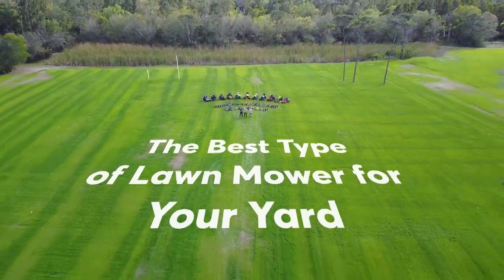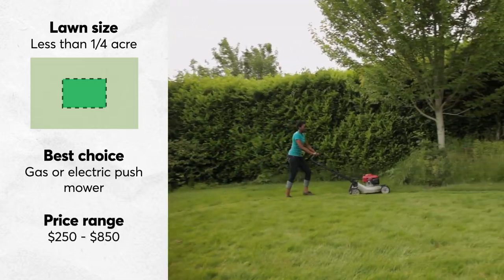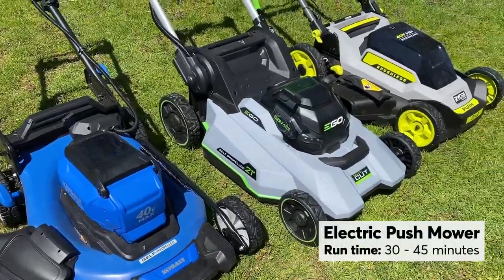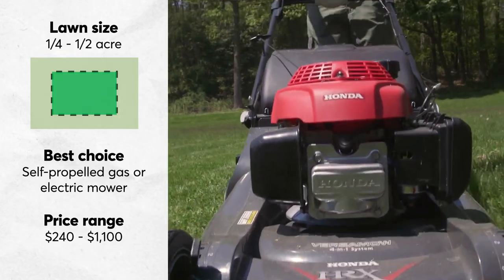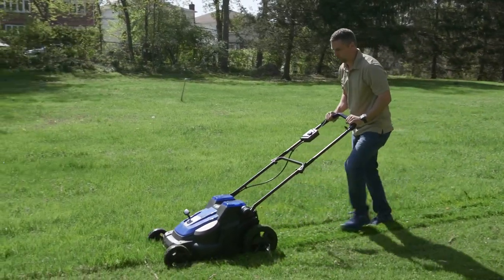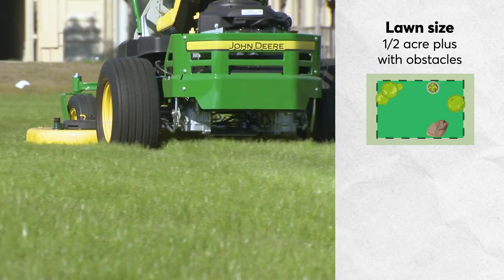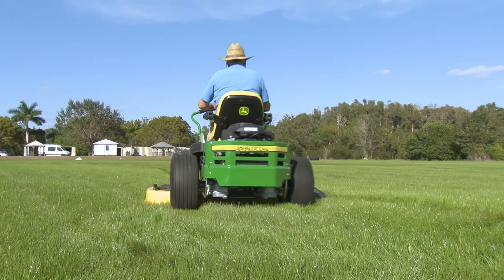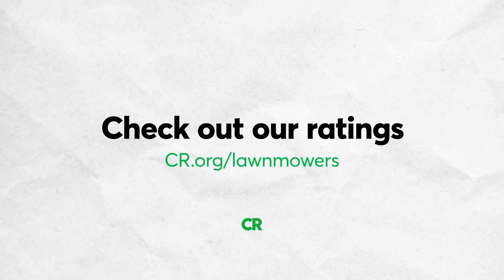The Best Type of Lawn Mower for Your Yard | Consumer Reports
Whether you’ve got a tiny lawn or acres of grass to cut, the experts at Consumer Reports break down which type of mower or tractor is best for your yard.